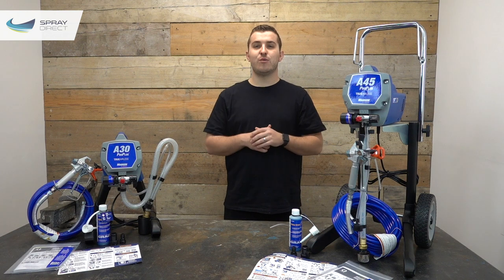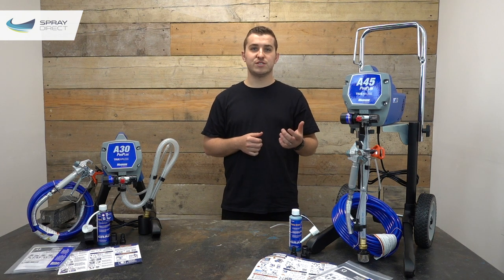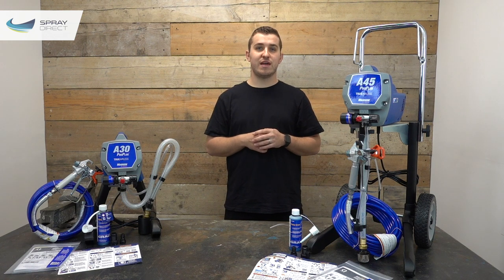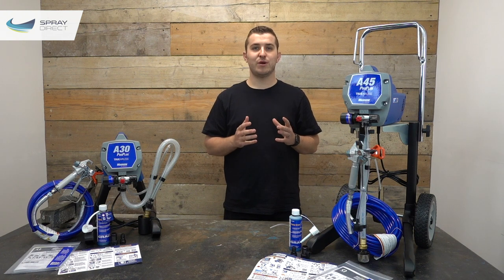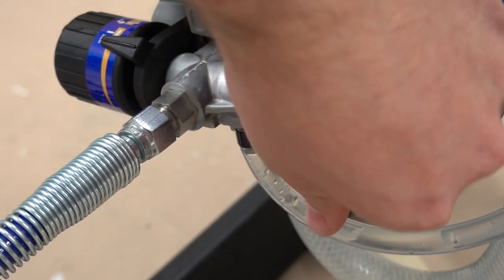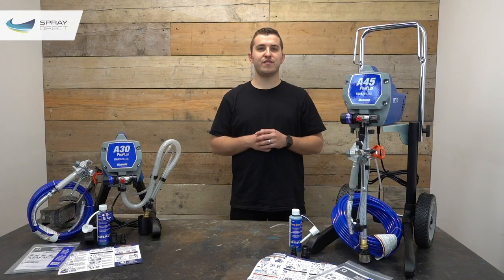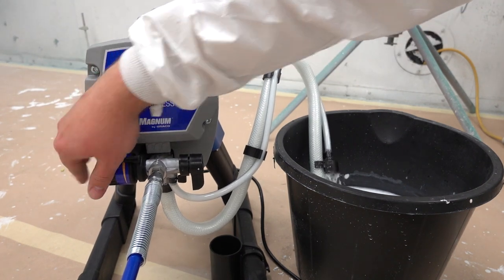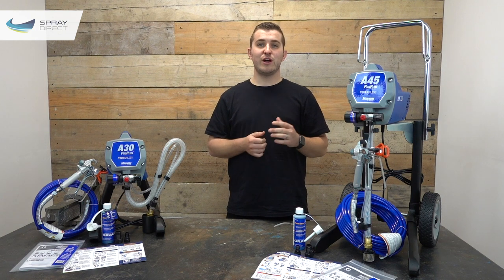How to Setup The Graco Magnum A30 & A45 - Features, Setup & Demo - DIY Airless Electric Sprayer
Hi Everyone,

Please comment any questions you have and let us know what other videos you would like to see.